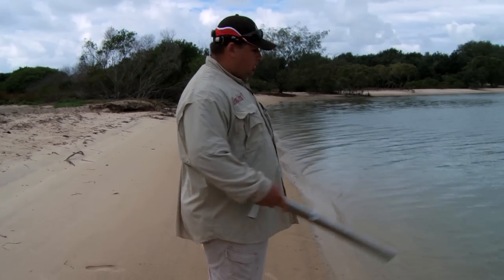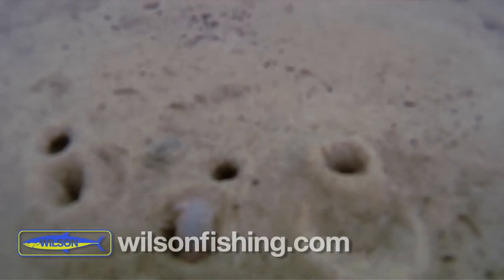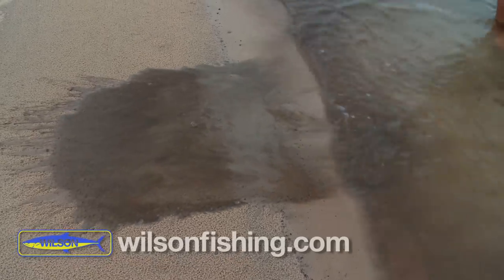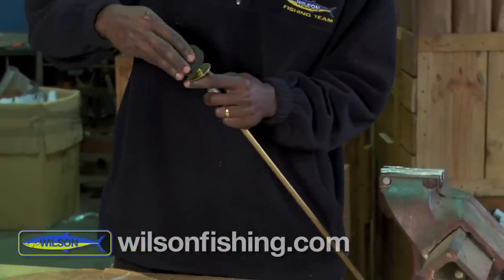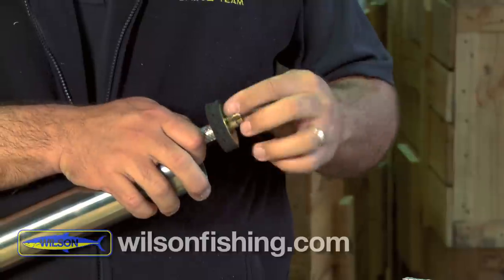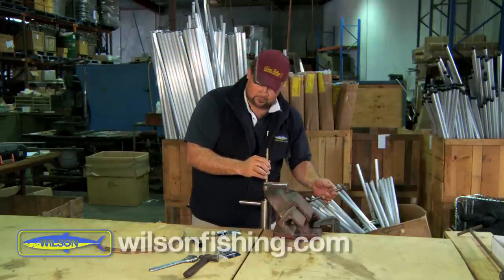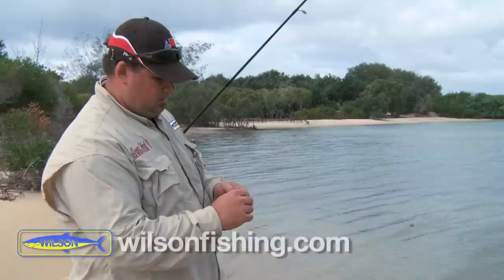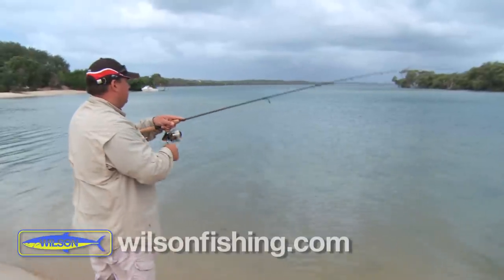Bait Pump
Dicko gives a quick run down of how to use and maintain your bait pump.